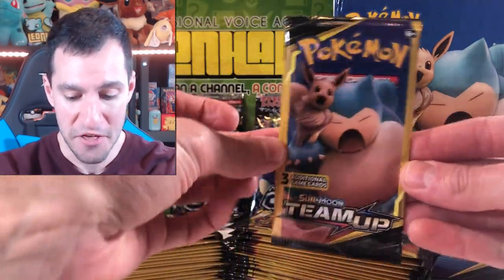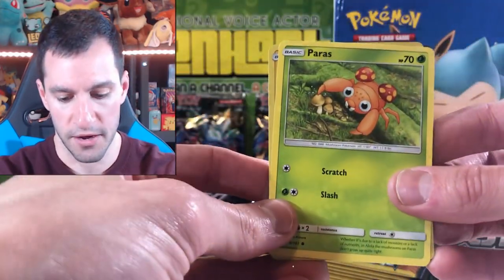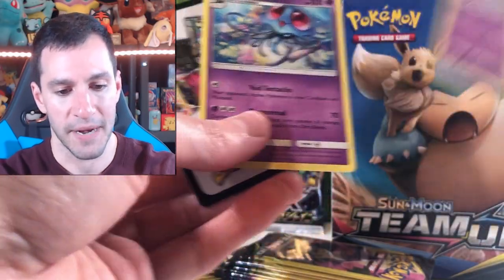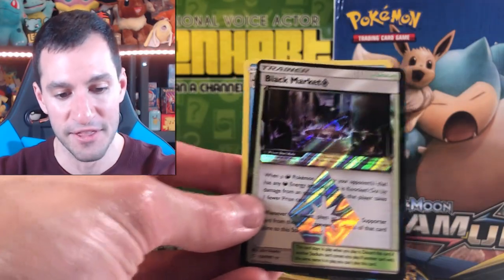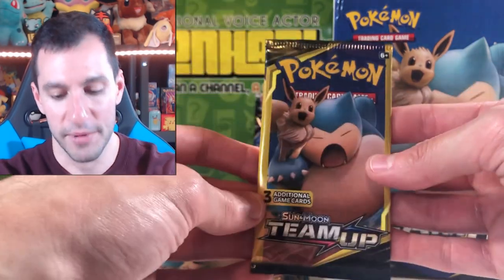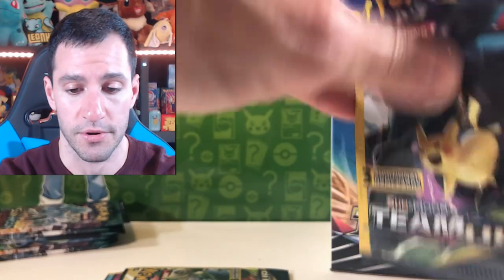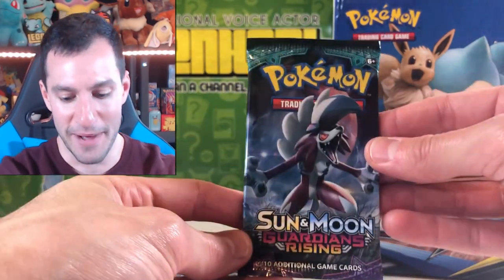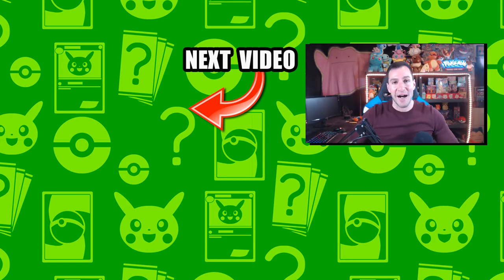*DOLLAR TREE HAUL CONTINUES!* Opening Pokemon Cards POKEMON TEAM UP Booster Packs!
► Contact Leonhart!